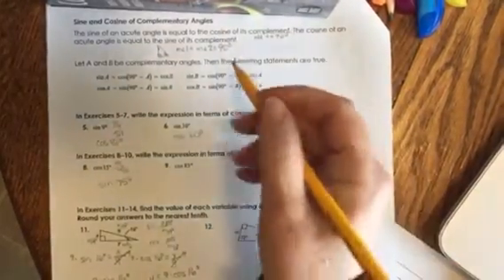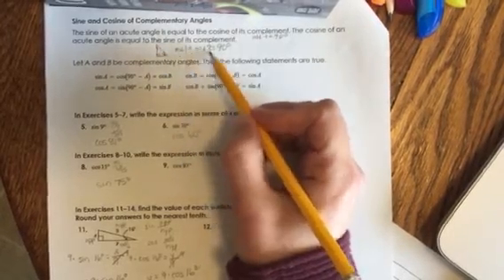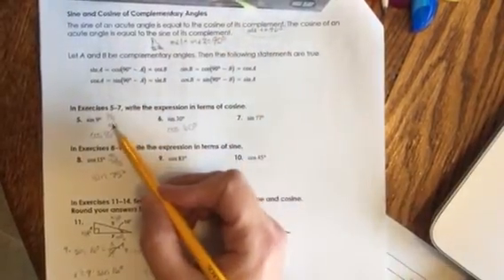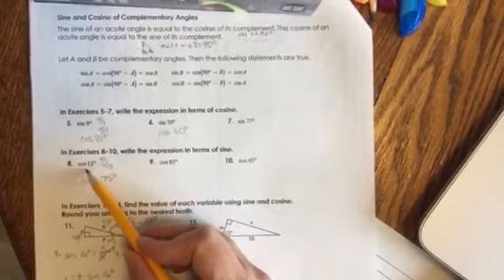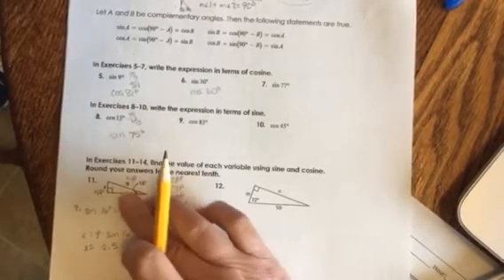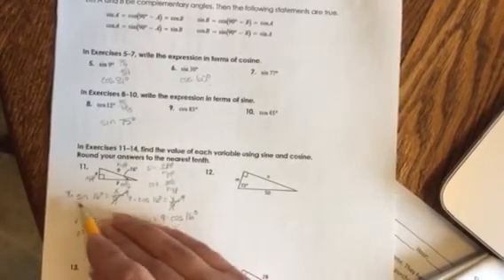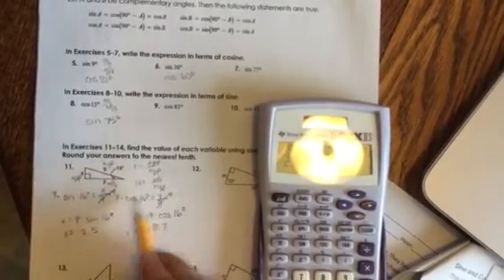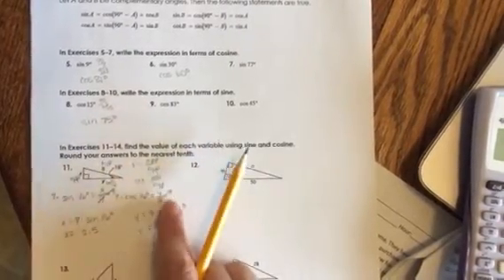9.4-9.5 part 5